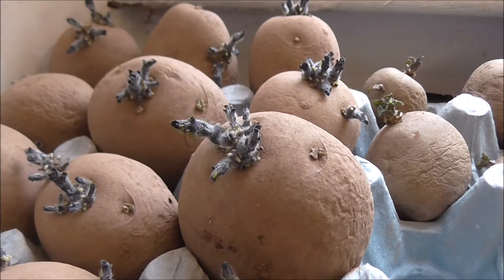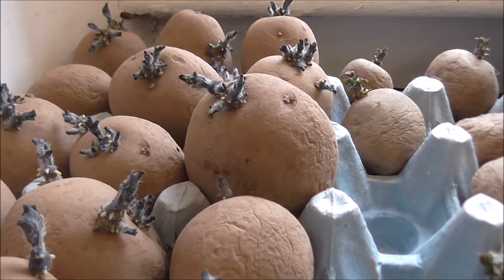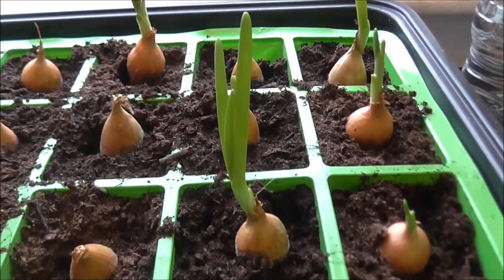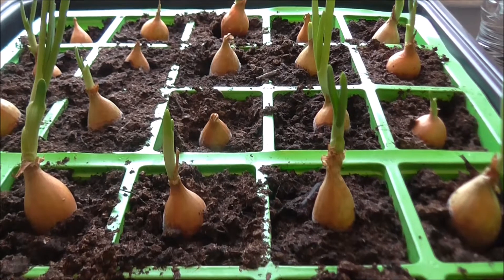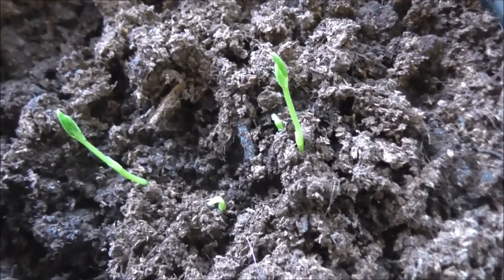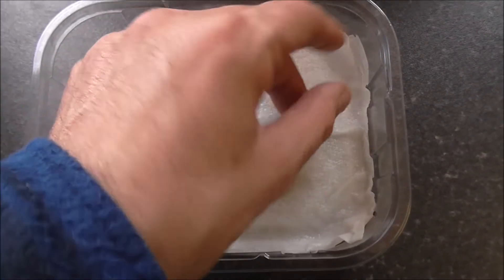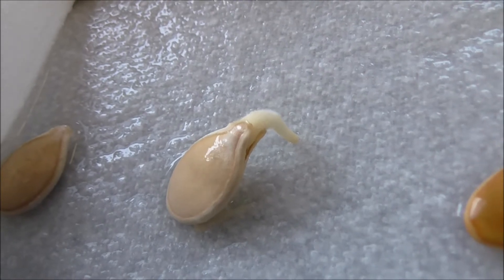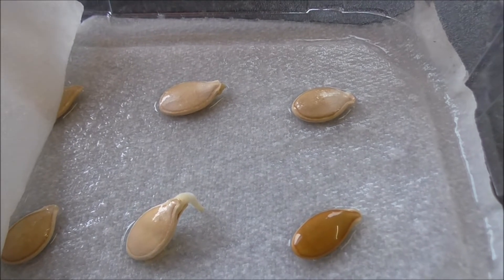Windowsill Gardening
If you don't have a greenhouse then a windowsill will do when it comes to gardening.  You may not have much room but the windowsill gardening technique will certainly help germinate your seeds and grow your seedlings on until they are ready to plant out.
Get creative with your herbs, they thrive on a windowsill. This little strip of space will definitely kick start your growing season.